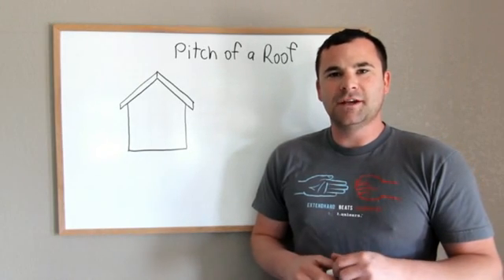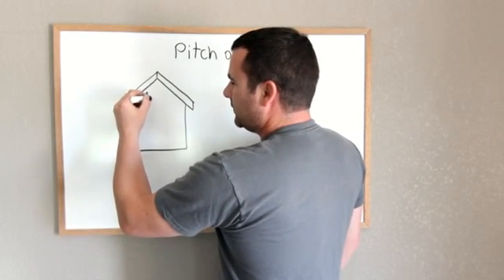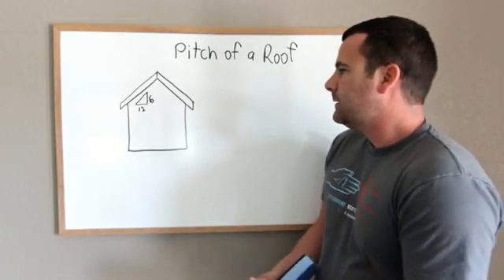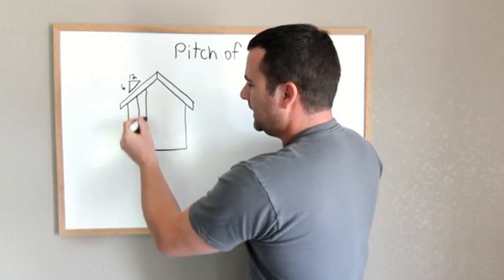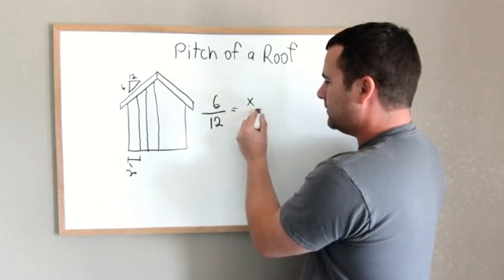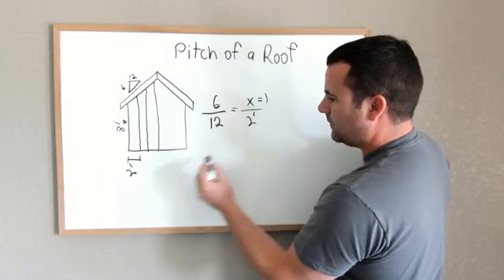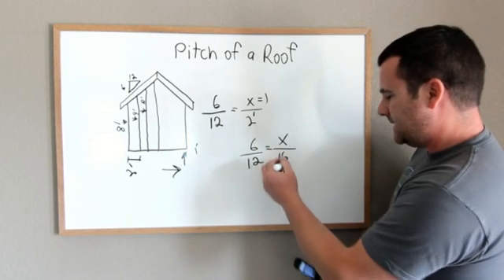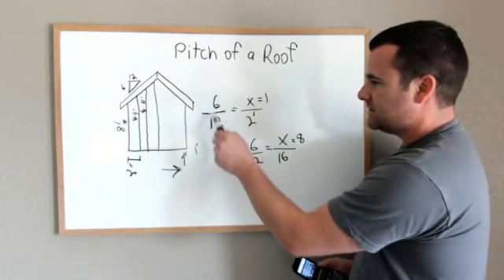Roof Pitch and How-to Manipulate rise over run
A description of what pitch is and how to manipulate the numbers when framing and planning a project. Carpentry is mostly breaking down the elements of a building into simple shapes, making it easier to understand.